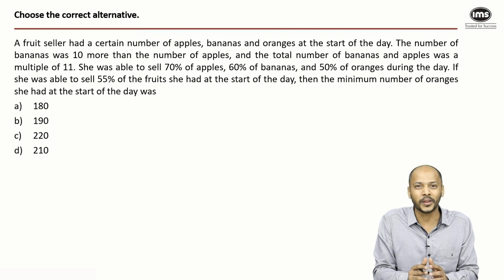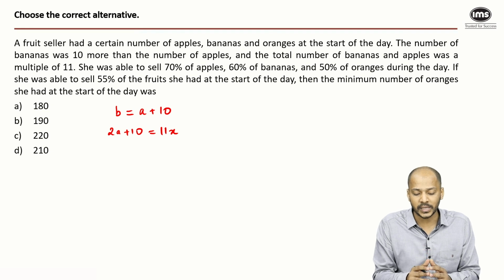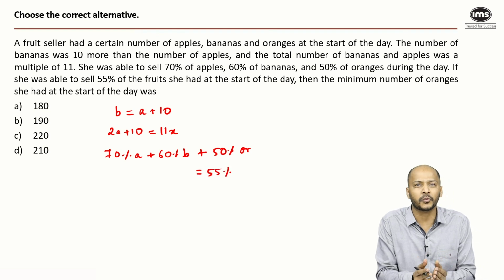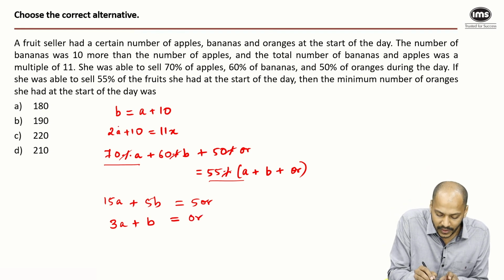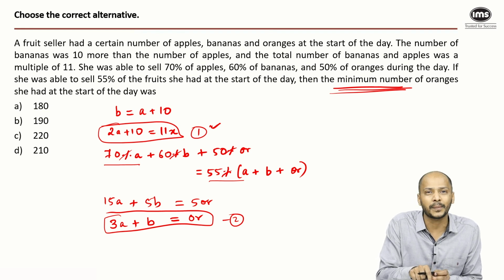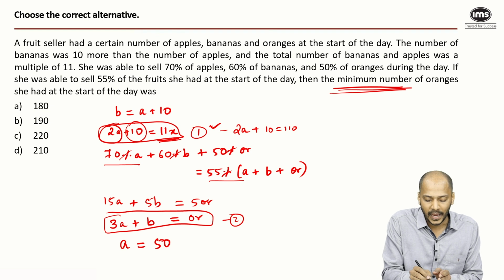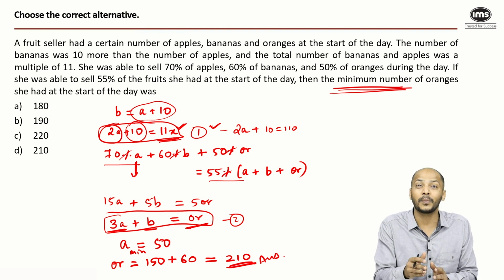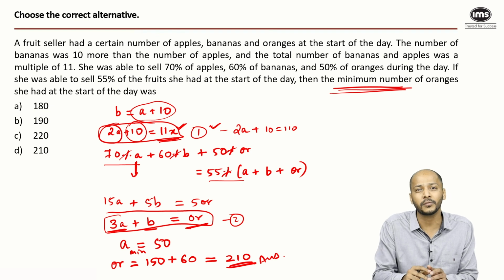IPMAT Indore 2024 PYQs | Quantitative Aptitude - 33 | IPMAT 2024 Quant Solved Paper | Akshay Agarwal